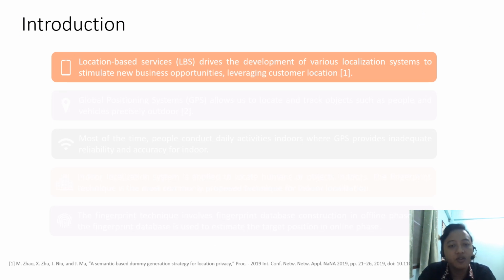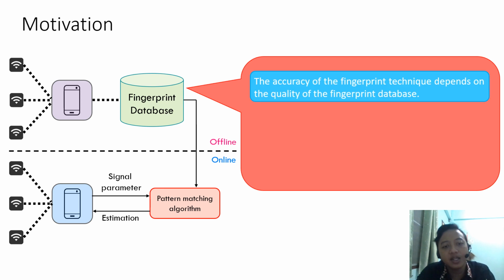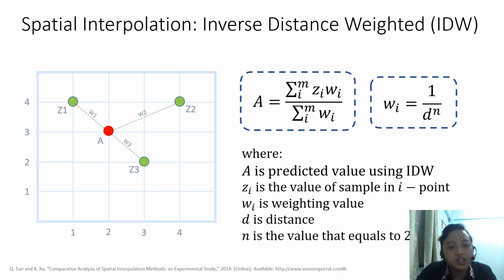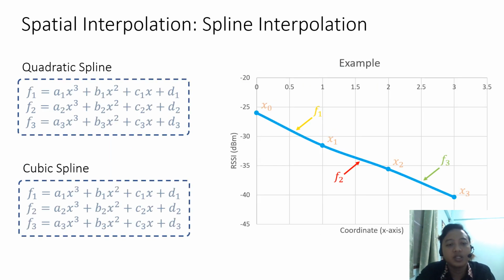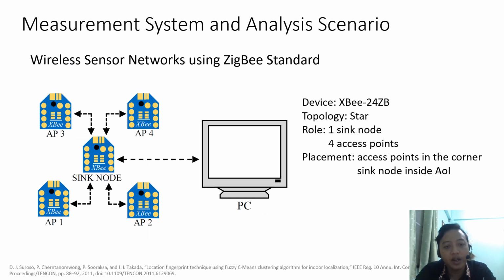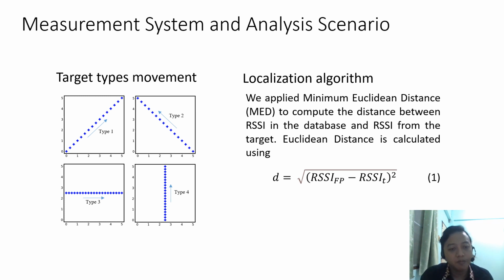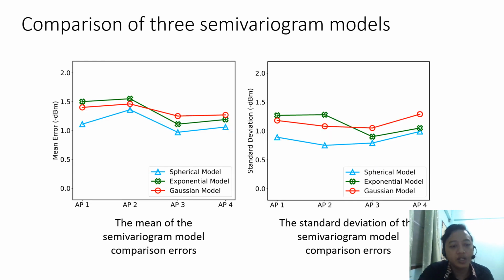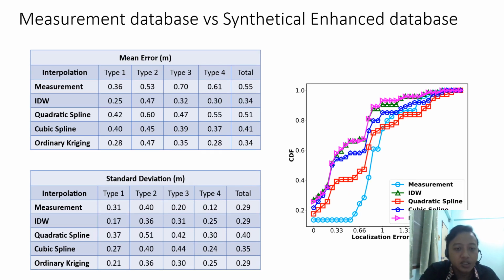Fingerprint Database Enhancement using Spatial Interpolation for IoT based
I present the preliminary results of my research with Mr. Dwi Joko Suroso and Asst. Prof. Panarat Cherntanomwong